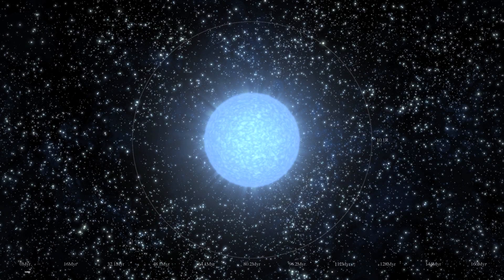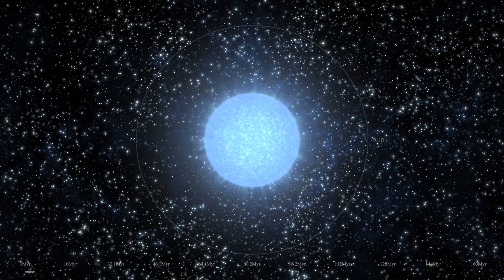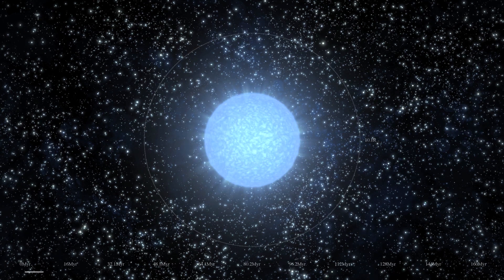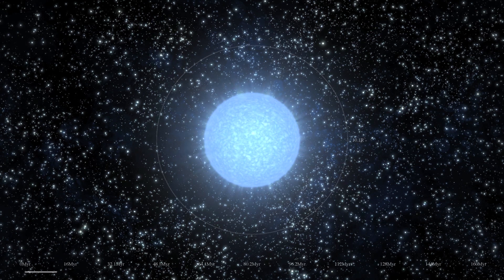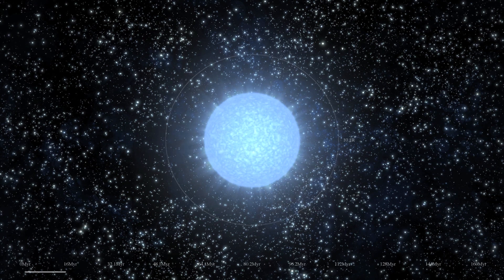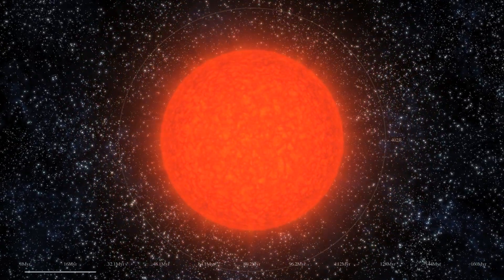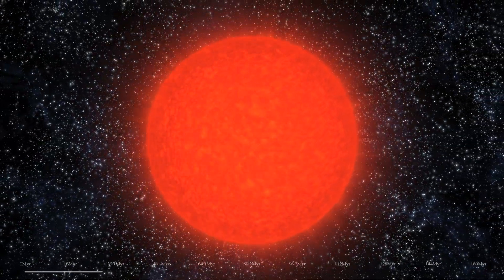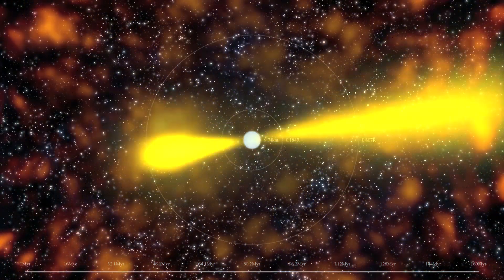A 10 Solar Mass Star (Vicky Kalogera)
This movie shows the evolution of a star 10 times more massive than our sun. The blue color of the star's surface visible in the first frame is the result of this higher mass. Each star spends most of its life in a phase known as the main sequence, during which it burns hydrogen into helium at its center and it slowly expands (as the reference circles show) to accommodate the energy produced via this nuclear fusion.

Credit: Stellar simulation by Vicky Kalogera, Bart Willems and Francesca Valsecchi. Visualization by Matthew McCrory.
Funding: NSF and LIGO